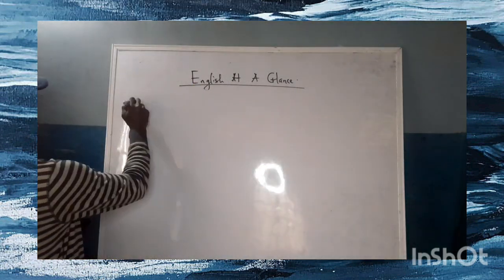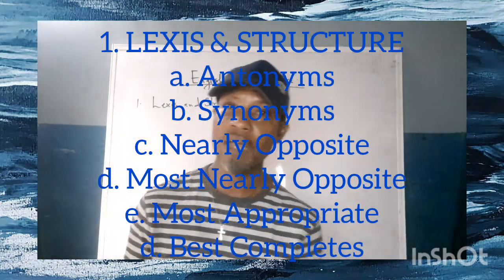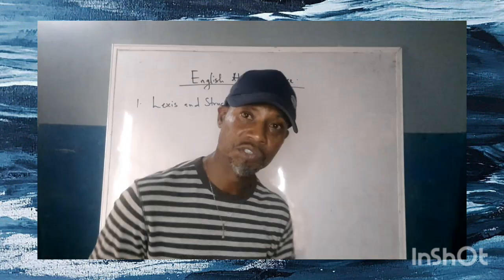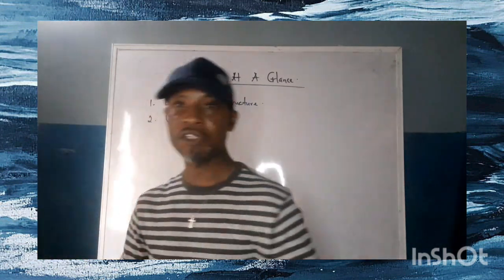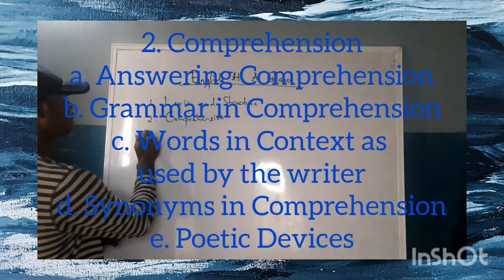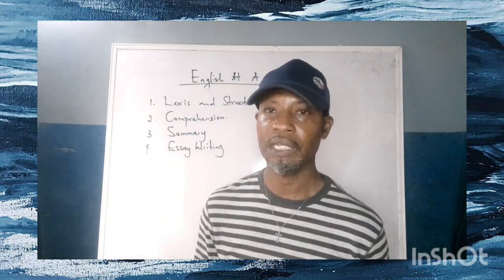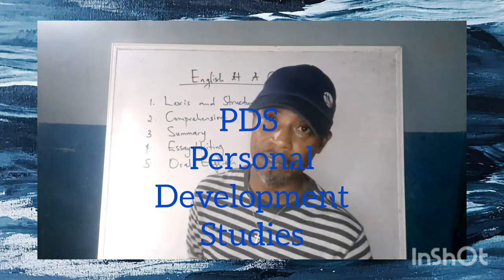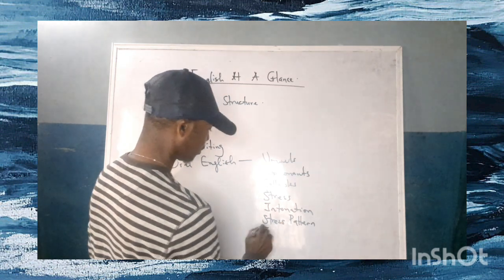IMPROVE YOUR LISTENING, SPEAKING, READING & WRITING ENGLISH SKILLS WITH EDUCASTLE'S TRAINING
ENGLISH LANGUAGE ENHANCEMENT